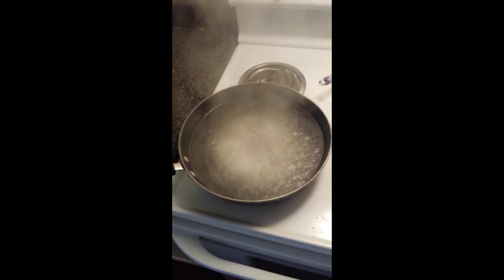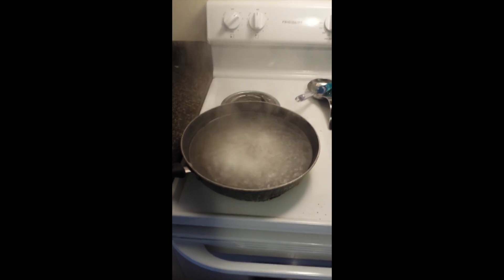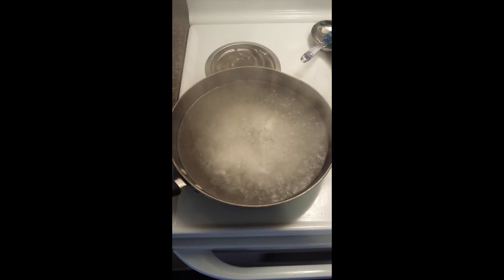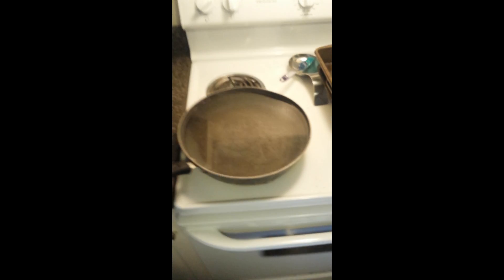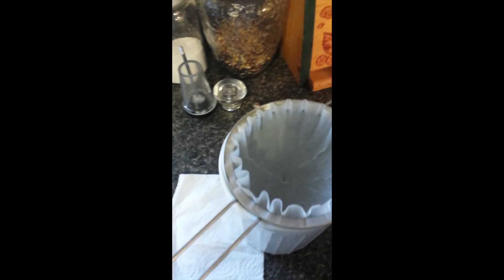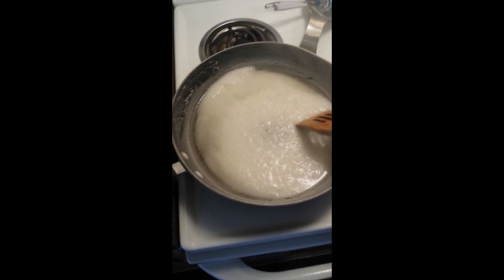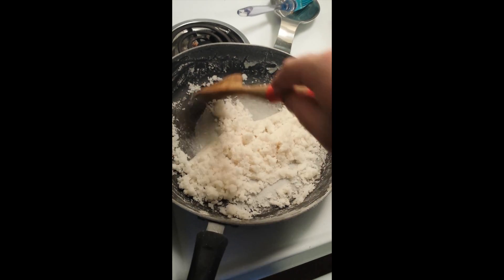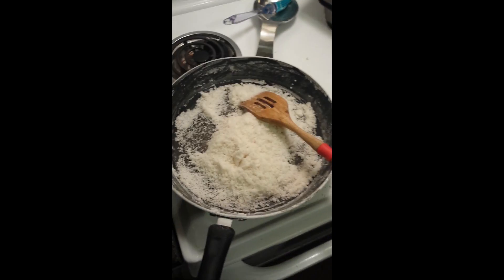How to make salt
How to make salt from sea water.